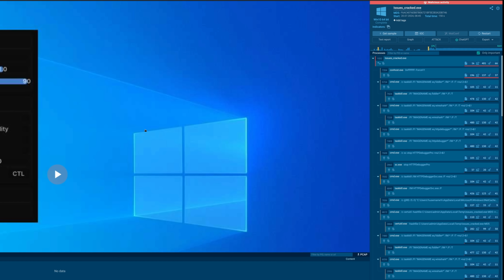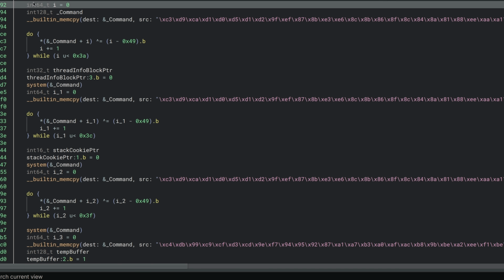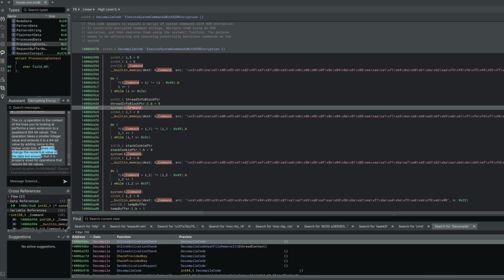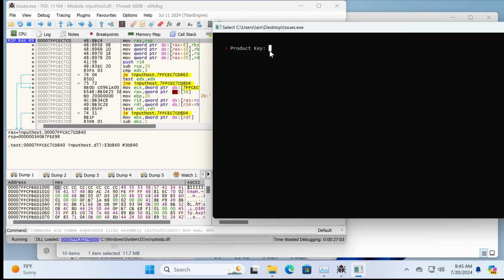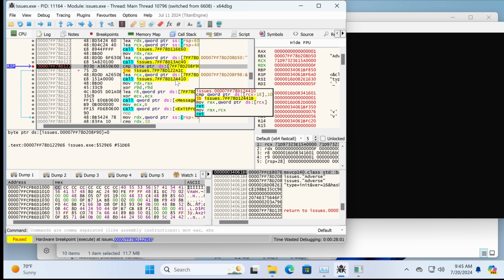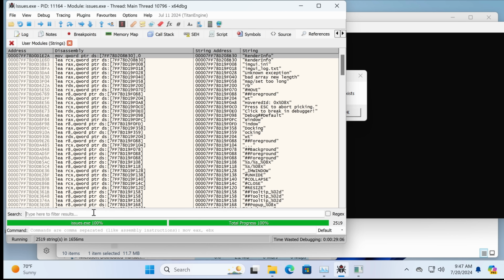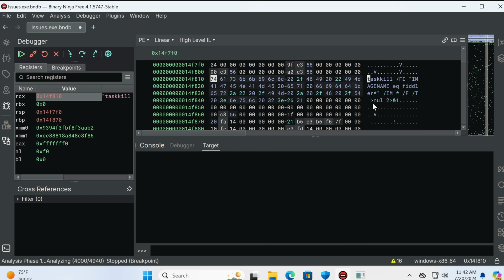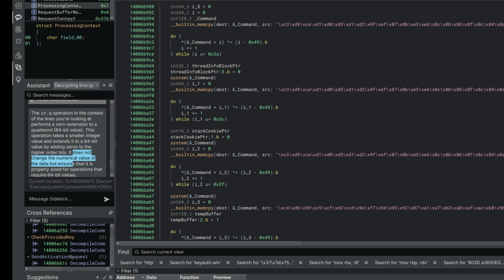This is NOT a virus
Reverse engineering a bizarre sample / cheat that triggered every antivirus & sandbox, but doesn't actually have any malicious functionality.

Censored sections in this video were done to avoid actually showing DRM bypass, or anything that could violate the DMCA.